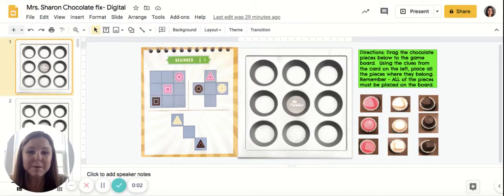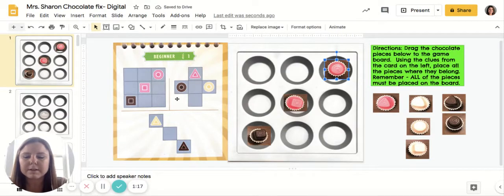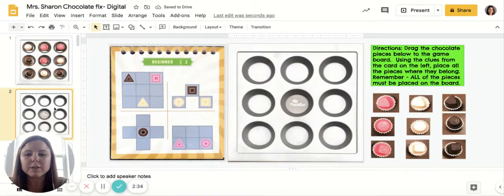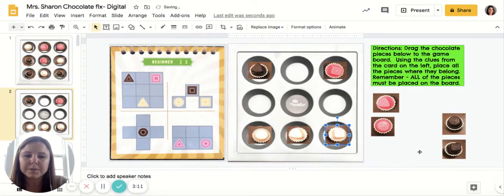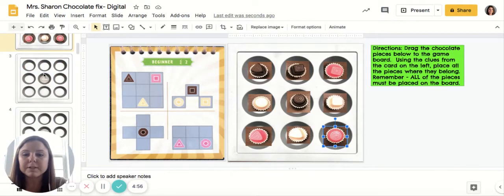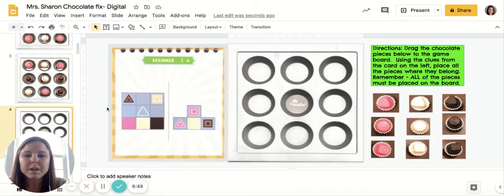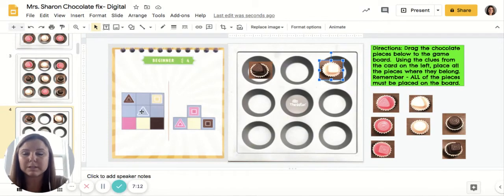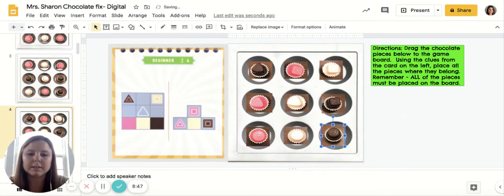Chocolate Fix Demo